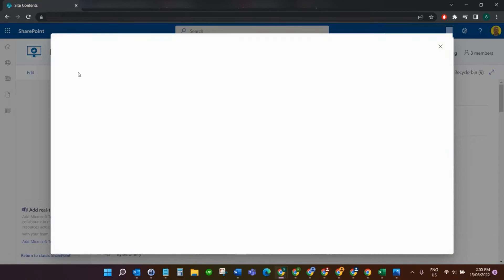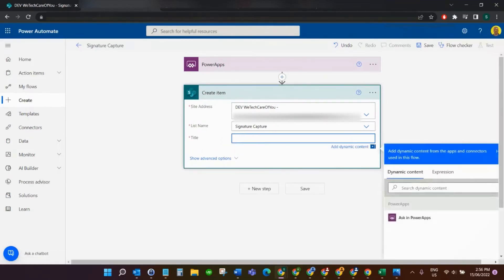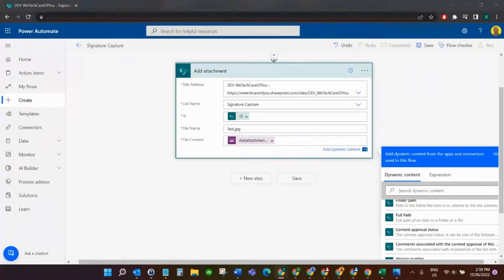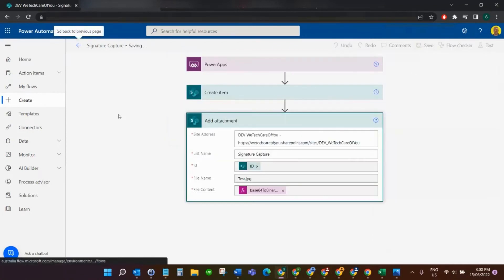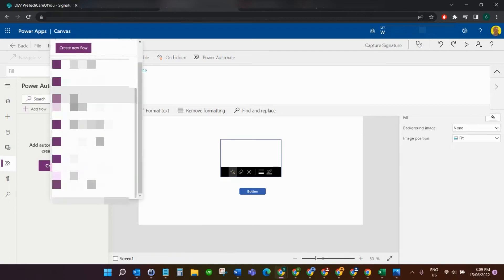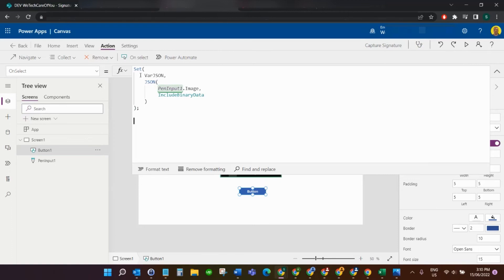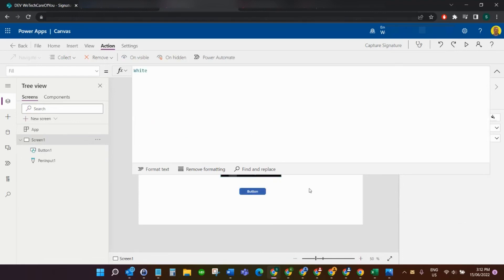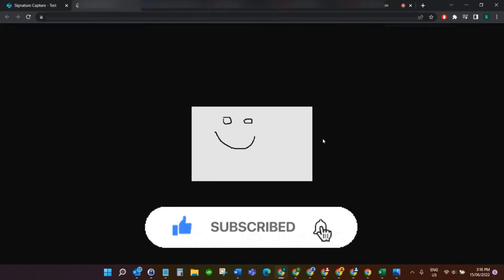PowerApps Signature/Pen Input to SharePoint list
This video shows how to use the pen input in PowerApps to capture a digital signature, then save that signature to a SharePoint list.

Code Used:
Power Automate flow file content code:
base64ToBinary(triggerBody()['Addattachment_FileContent'])

PowerApps Button OnSelect:
Set(JSONVar, JSON(PenInput1.Image, IncludeBinaryData));
Set(JSONVar, Mid(JSONVar, 24, Len(JSONVar) - 24));
SignatureCapture.Run(JSONVar)